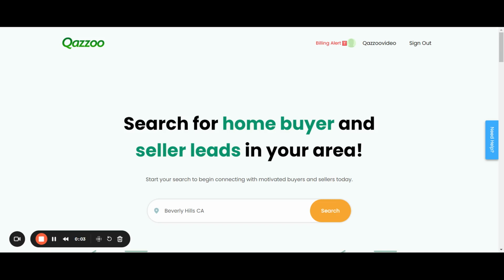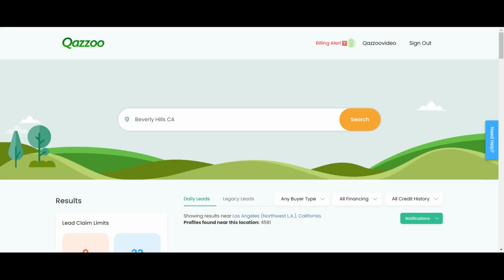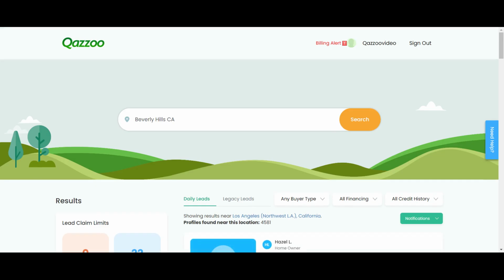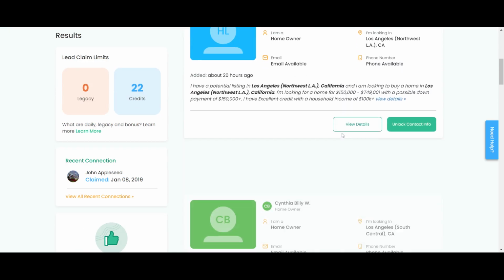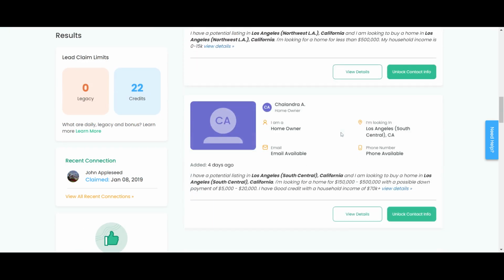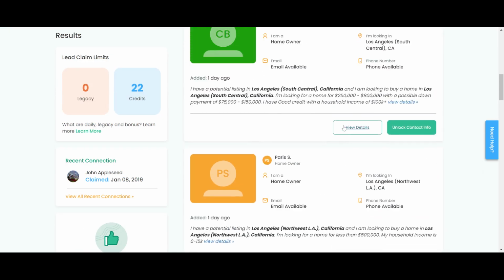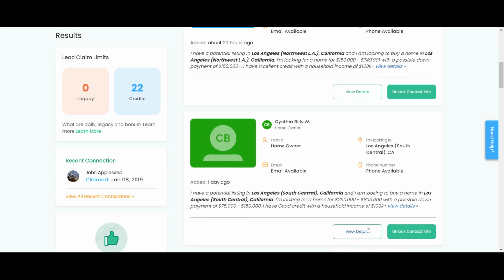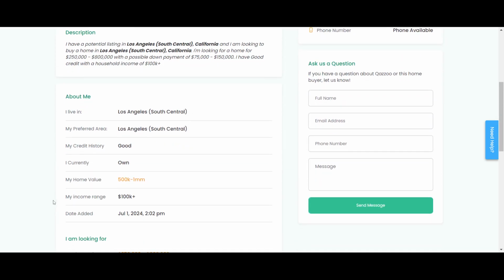How to select listing leads with Qazzoo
Master the art of selecting listing leads with Qazzoo in this comprehensive tutorial. This video will guide you through:

Navigating the Qazzoo platform
Setting up criteria for ideal listing leads
Filtering and sorting leads effectively
Previewing lead details to ensure quality
Making informed selections to optimize your listings

Whether you're a new user or looking to enhance your lead selection process, this video offers valuable insights to help you succeed. Watch now and take your real estate business to the next level with Qazzoo!